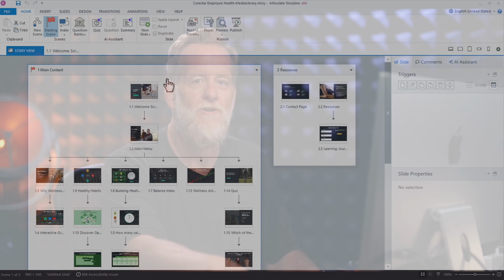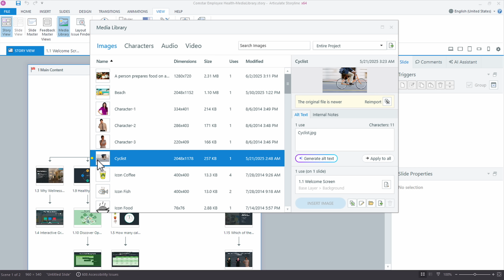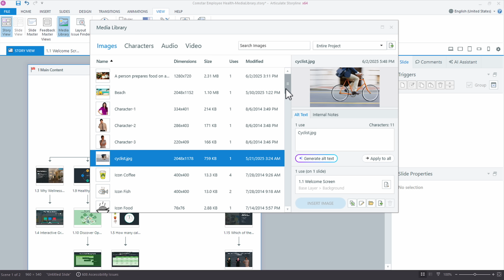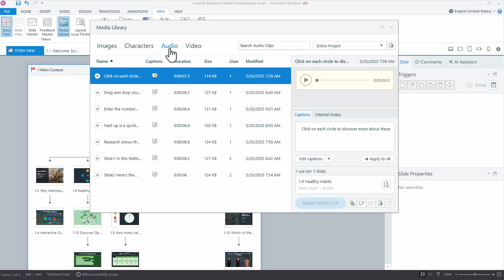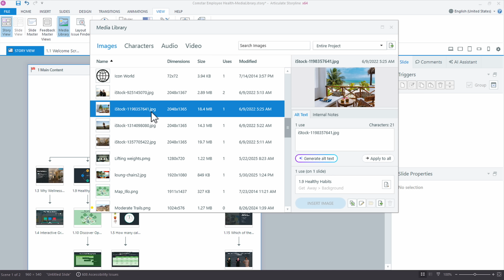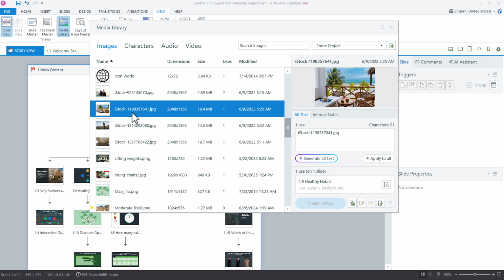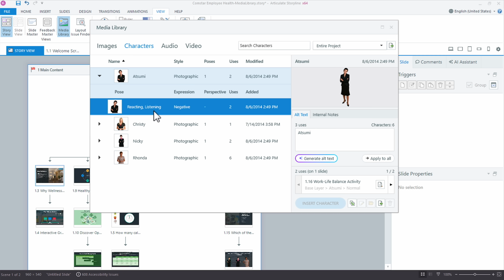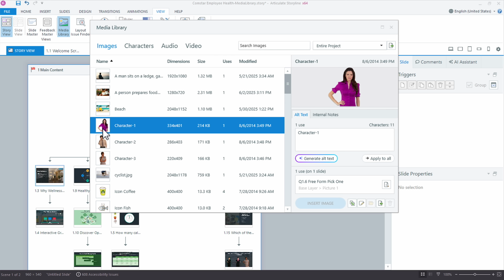Update Images, Audio, and Video with Storyline 360 Media Library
Ever lose track of which media assets you’ve updated outside of Storyline 360? In this video, I'll show you how Storyline 360’s Media Library keeps you on track. You’ll see exactly how Storyline 360 Media Library automatically notifies you when images, audio, or video files have changed externally, letting you quickly reimport them with just one click. No more guessing games or manual searching because Storyline 360 Media Library makes course updates and version control easy.

00:00 Keeping track of assets edited outside Storyline 360
00:43 Yellow icon alerts for changed source files
01:13 One-click reimporting updated assets
01:45 Checking for updates before publishing your course
02:04 Reimporting changed audio and video files
02:31 Locating original files with the folder shortcut
02:54 What a grayed-out folder means for missing source files
03:21 Character assets and reimport limitations

✨ Master Articulate 360 AI Assistant in Rise and Storyline✨

🔥 Transform Classroom Training into E-Learning w/ Articulate 360🔥